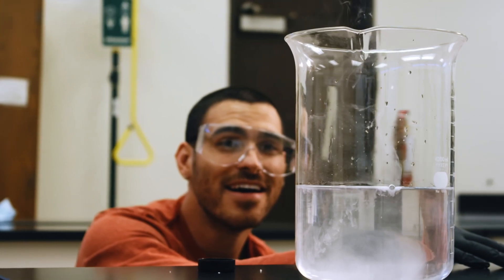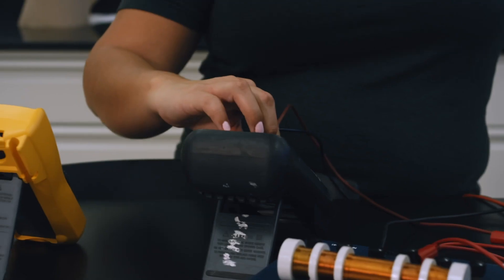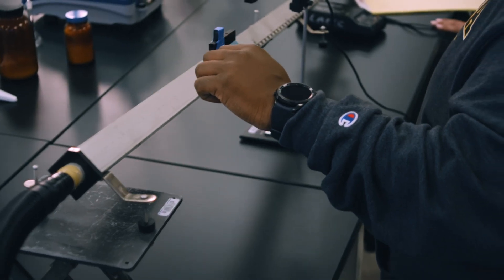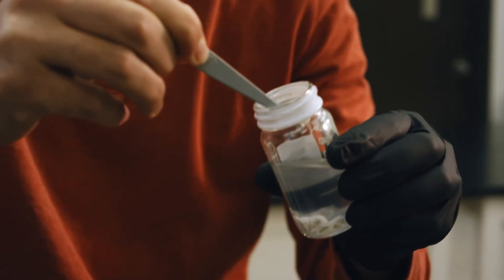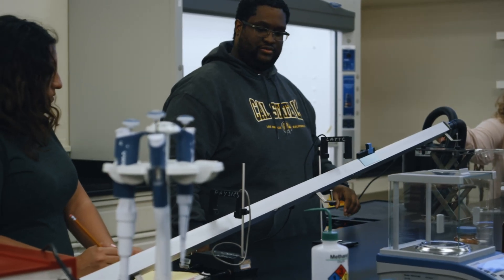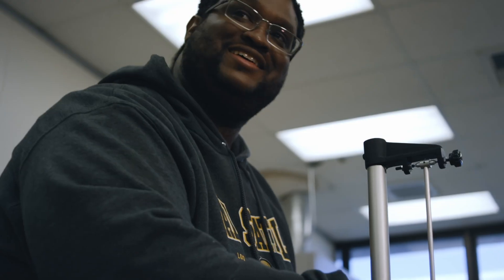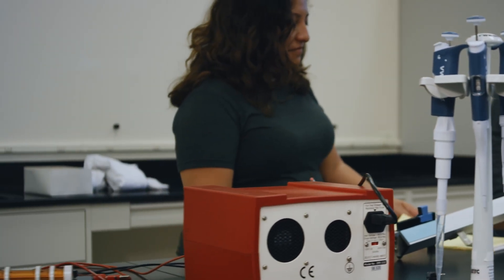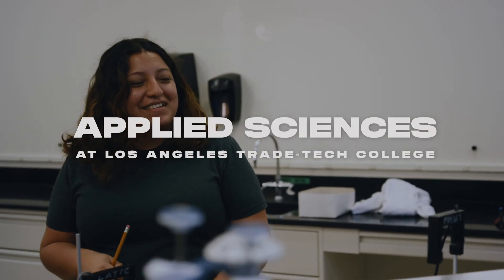Learn About LATTC's Applied Sciences Pathway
More than 80% of LATTC’s programs of study are career technical education programs. The college is seen as a leader in preparing the region’s workforce and addressing workforce shortages in industries that drive the local economy. Explore the college's programs of study, which are organized in nine pathways.

Applied Sciences:
The Applied Sciences offers a wide range of science courses for students transferring to 4-year colleges and universities as well as meet the General Education requirements for A.A. and A.S. degrees. The Applied Sciences Pathway also provides stacked certificates and degrees in three related applied areas: Chemical Technology, Process Technology, and Biotechnology. The entry-level certification, the Industrial Applied Sciences Core Competencies Certificate, is designed to prepare students for employment in the Chemical Technology, Process Technology and Biotechnology industries. By fulfilling the program requirements, students completing this certificate would have a basic understanding of chemistry and biology and their role in industry, as well as industrial safety and regulatory concerns. Building upon this certificate, students have the option of continuing their coursework to complete a certificate or Associates Degree in Chemical Technology, Process Technology, or Biotechnology (Biomanufacturing).